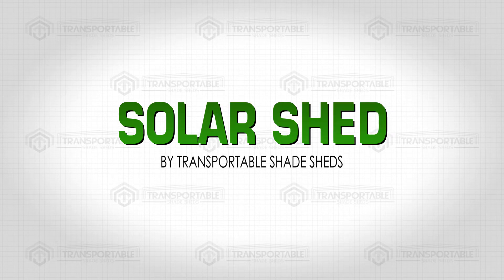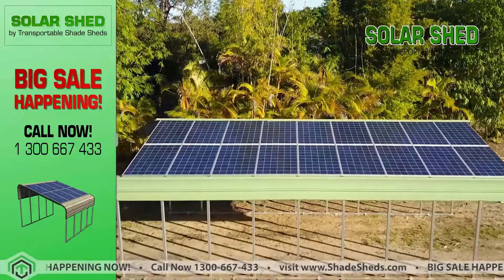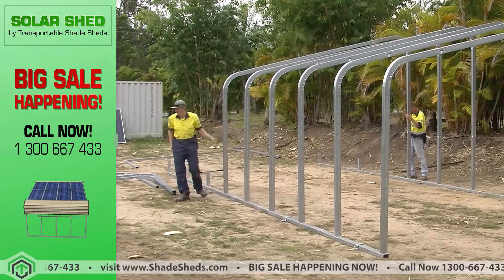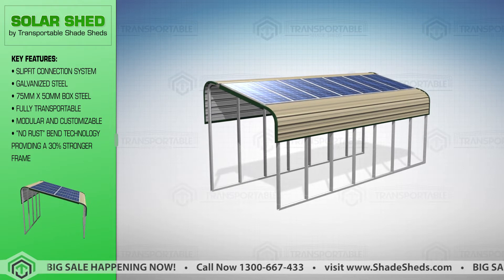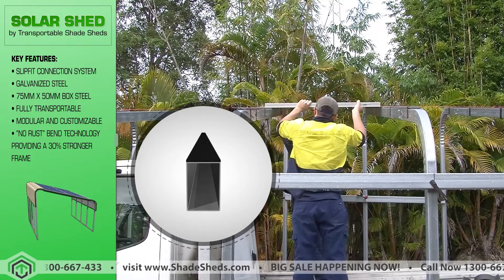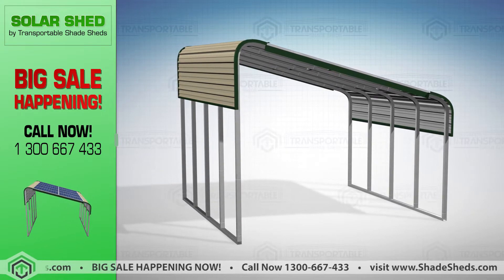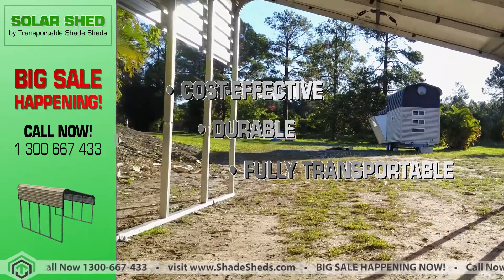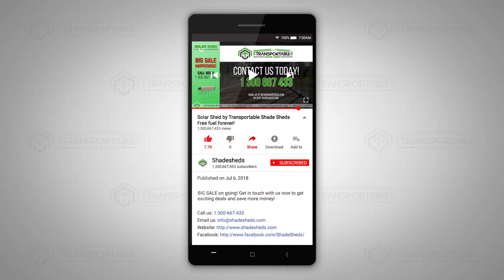Solar Panels + Shade Shed = FREE ENERGY FROM THE SUN FOREVER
Solar Energy Shade by Transportable Shade Sheds.
Our Solar Shade and its frames are an excellent mounting solution for your solar panels. Unlike roof-mounted solar panels, these frames can be installed and adjusted to suit both flat and uneven ground.

We use only the best materials that ensure the strength and durability of our Solar Shade. Our frames are made of galvanized box steel tubing; tested to endure corrosion, the sun, and other weather conditions.

It is modular, easy to assemble, and fully-transportable. Everything connects together with our Slip-Fit connection system. No cutting or welding is required during the assembly; shortening your installation time, saving you labor cost, and effort.

The Solar Shed can be made longer, wider or narrower. We can tailor our solution according to your specific requirements.

Our Solar Shed can fit and hold solar panels of different dimensions. It is made possible with the internal joiner. Just move each section apart and place a tek screw to make it wider. Or you can cut one end and slip them together to make the section narrower.

Securing solar panels to our frames is easy and it can be done in a few simple steps. A rubber seal is placed on top of the frame to prevent water leakage. Place the solar panels on top of the rubber seal, and place the included bracket over the solar panel frame that connects to the shed frame. Slip over the included clamp, and tighten it to pull down the panels to the frame. Place two tek screws on each of the brackets, to hold and secure the panels in place.

Our product is not just a mounting solution for Solar Panels. The covered area beneath the panels can be used as storage. Setup a solar-powered workshop, run a small store, or simply become a parking and charging station for your electric vehicles. The possibilities are endless! Our Solar Shed and frames can be whatever you want it to be.

Cost-effective, durable, and fully-transportable.
Do you need a lasting solution to your solar panel mounting problem?

Give us a call and let’s make your work a lot easier with our product. We can’t wait to work with you!